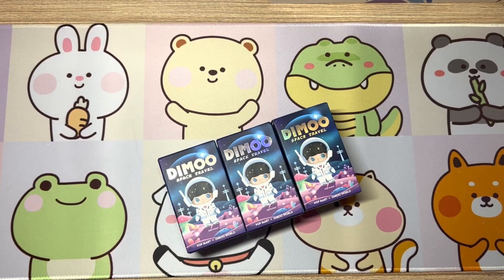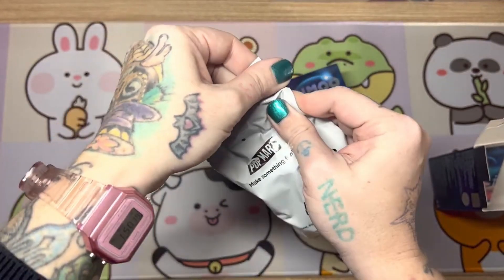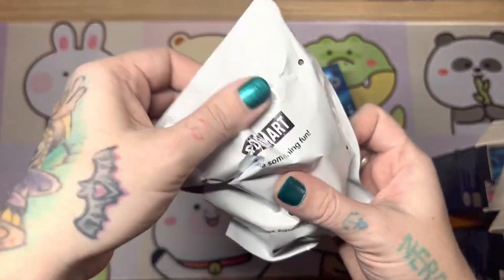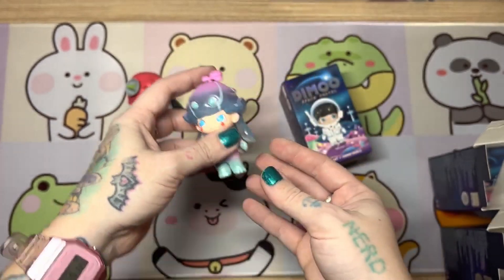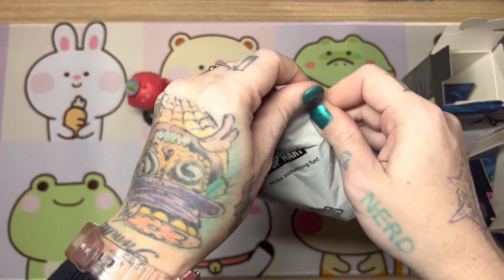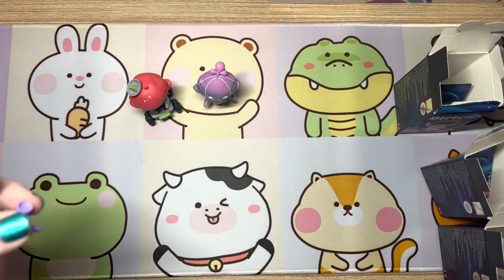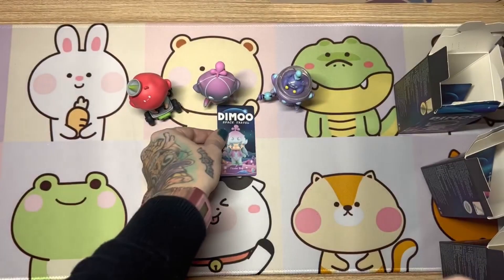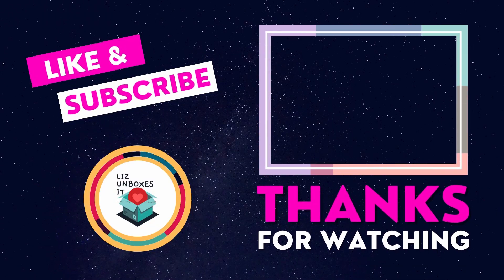Dimoo Space Travel Pop Mart Unboxing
Unbox 3 more Dimoo Space Figures with me!